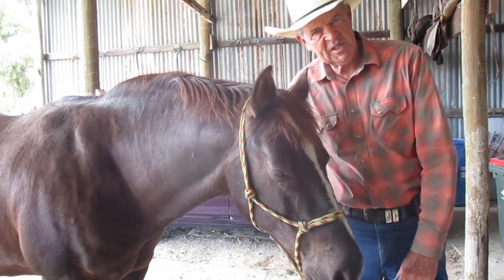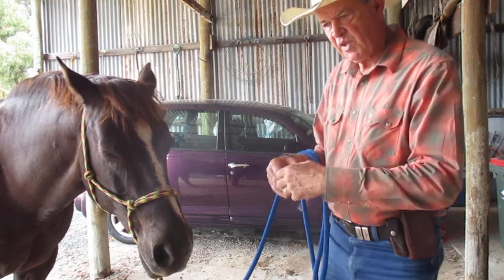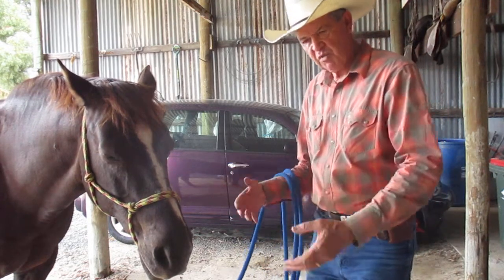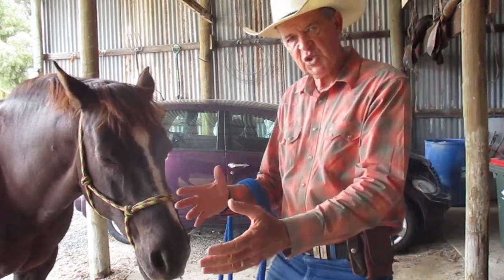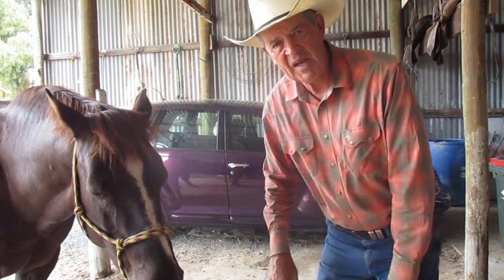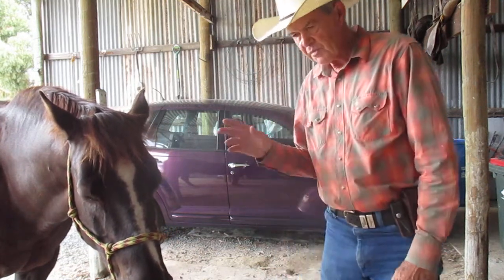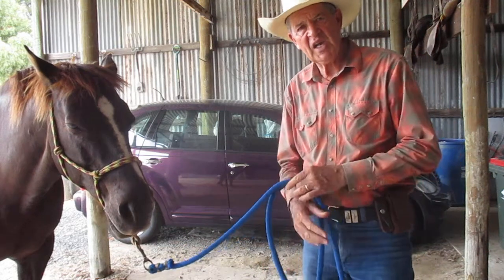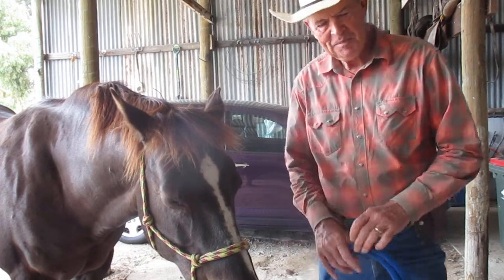PT Cruiser NOT a Chrysler Loser!!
A video from out of the 'desperate times means desperate measures' vault. I've had no internet/wifi/computer for more than four weeks. Been doing phone 'shorts' to try to get by.. Dug this out of the stand-by emergency vault just to get a vid up there. Bear with.